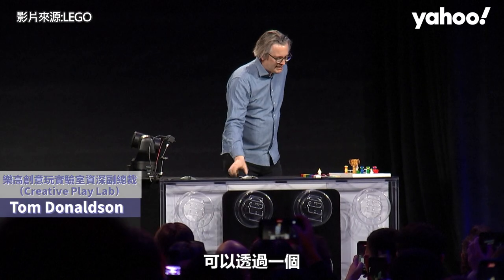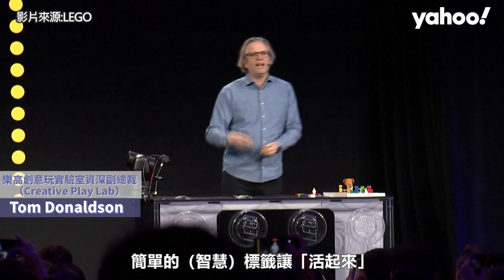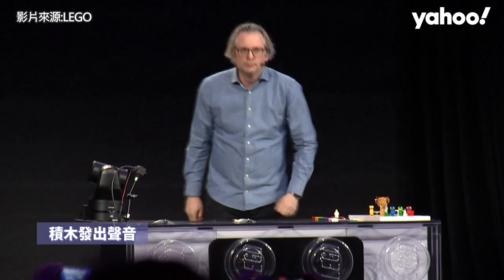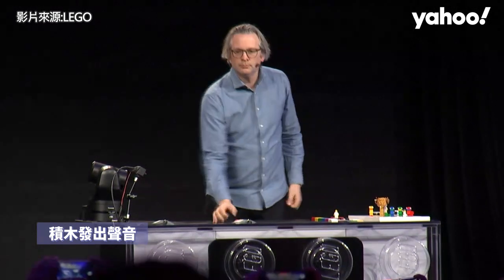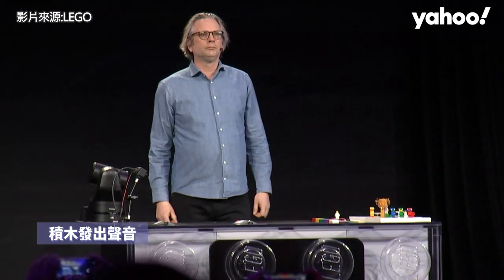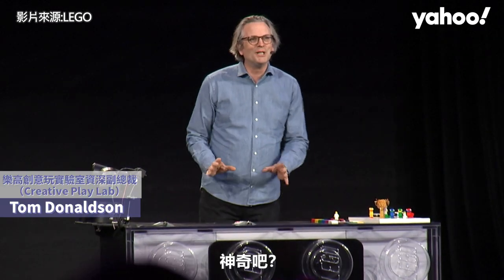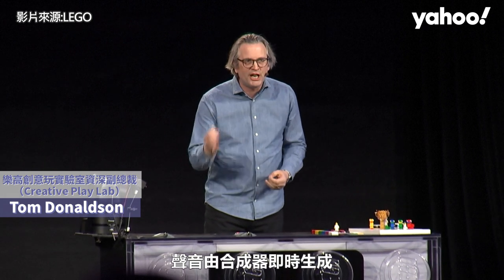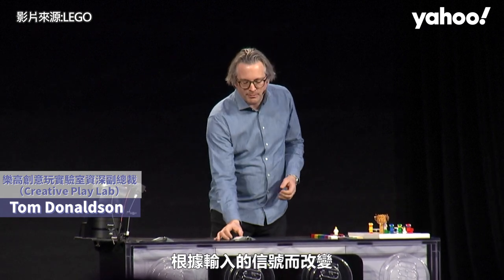不用App、不用螢幕 樂高CES推「智慧積木」跟孩子即時互動【Yahoo國際通】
丹麥玩具大廠樂高在2026CES上，正式推出「智慧積木」（Smart Brick），小小的2X4積木中藏著各種感應器與小型麥克風，可根據玩家的操作，發出不同聲音，也能與既有的一般積木相容使用，希望讓孩子不用App、不用螢幕，就能以玩具進行互動。
另一次示範中，將智慧積木裝在樂高鴨子上，鴨子就能發出「呱呱」叫聲；此外，智慧積木也能感測周圍積木的顏色，並發出相同顏色的光芒。一同推出的還有「智慧人偶」（Smart Minifigures），亦即樂高的小角色可以互動並觸發隱藏效果，此外新款無線充電器可以輕鬆幫智慧積木補充能量。
現場還發表一款應用智慧積木的星際大戰組合，並請來角色「秋巴卡」（Chewbacca）、R2-D2與C-3PO一同站台，由於內建智慧積木與互動配件，相關產品售價也比一般積木組合來得高，比方473塊積木的達斯維達TIE戰機（Darth Vader's TIE Fighter），還有智慧版達斯維達人偶、一塊智慧積木以及一個智慧標籤（Smart Tag，可被智慧積木讀取、觸發效果的配件） ，售價將近70歐元（約新台幣2585元）。

想隨時用手機看？YahooTV APP 有上千支影片等你來看哦！快來下載 ▶️